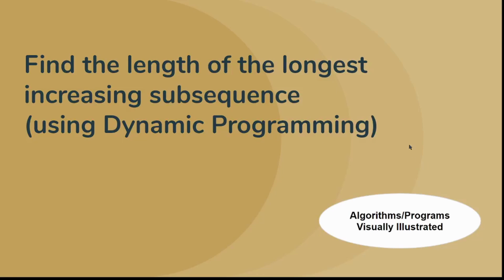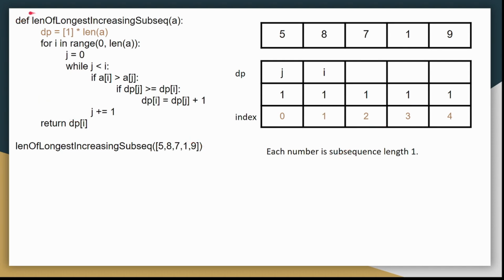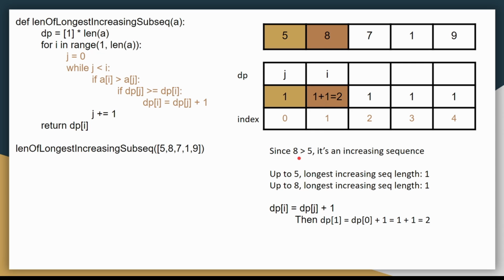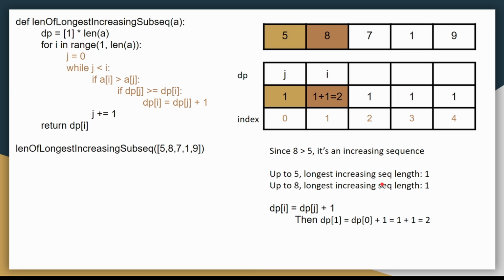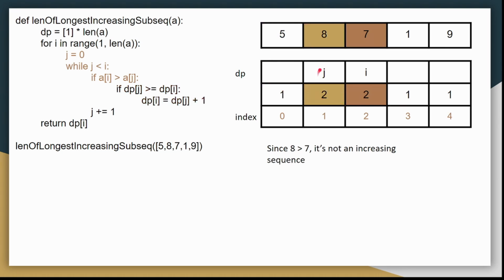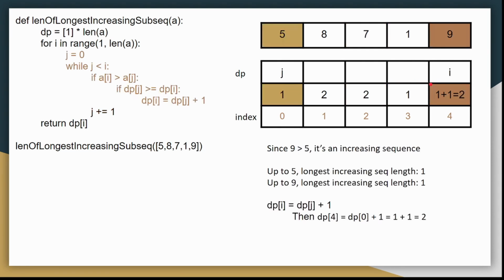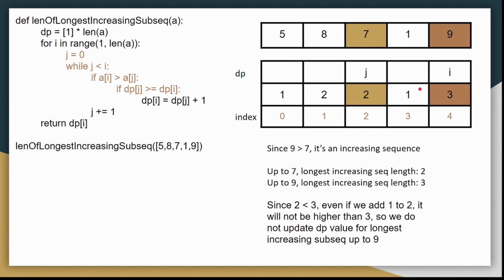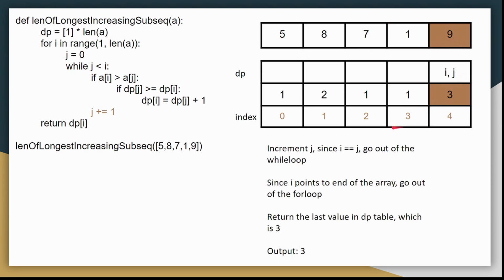Find the length of the longest increasing subsequence (using Dynamic Programming)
this video will tech you how to find the length of the longest increasing subsequence (using Dynamic Programming)